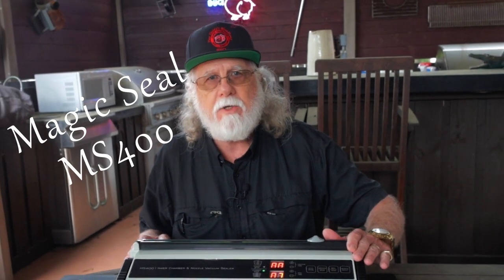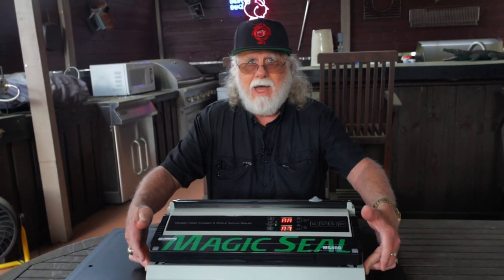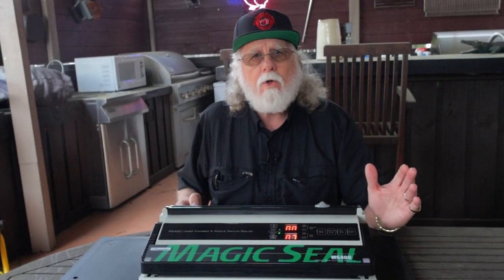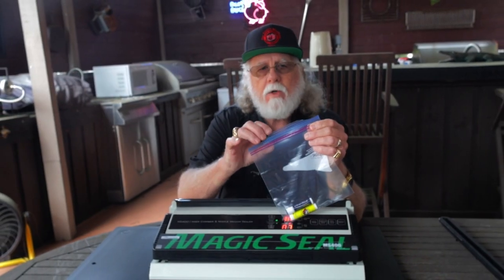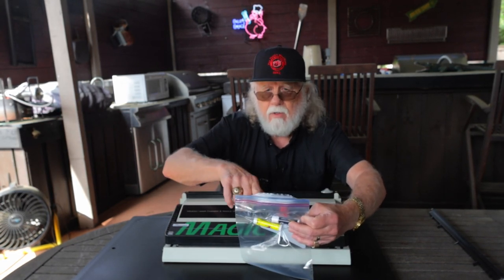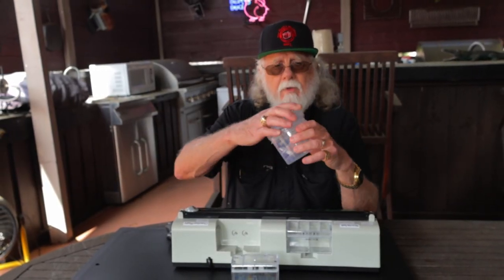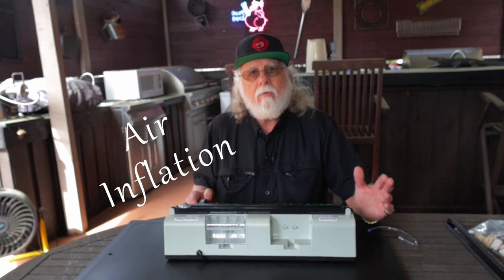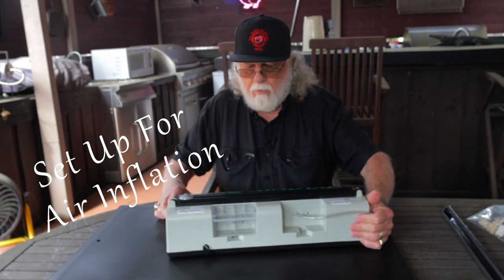Can Magic Seal MS400 Work With Ziploc Freezer Bags ?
This is a review and demonstration of the Magic Seal MS400 Vacuum Sealer

Equipment in Paw Daddy's Outdoor Kitchen:
YoderYS1500
Coockshack Amerique
Char-Griller Akorn

00:00 Introduction
00:25 MS400 Description
01:42 Chamber Mode
03:49 Nozzle Mode
05:38 Vacuum Sealing A Ziploc Bag
08:30 Liquid Catch Container
11:03 Vacuum Canister
12:23 Air Inflation
13:33 Ziploc Bag Inflation
15:30 Pros & Cons
17:23 Outro